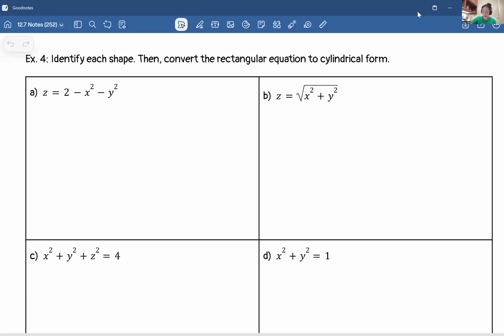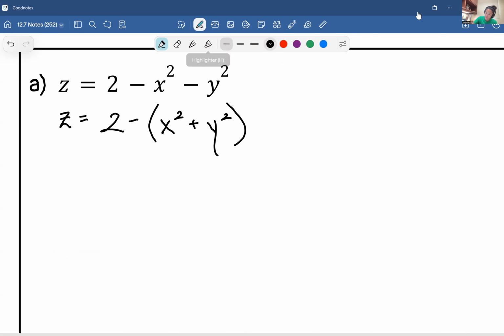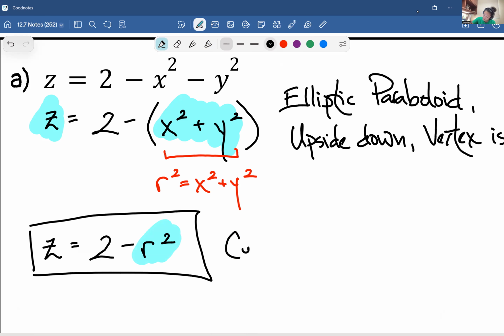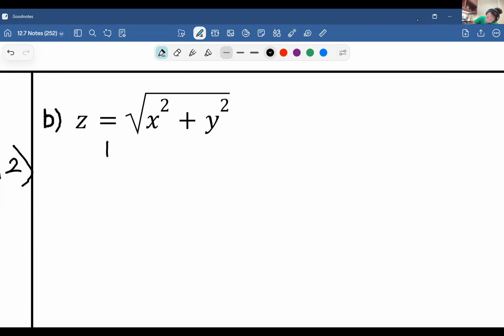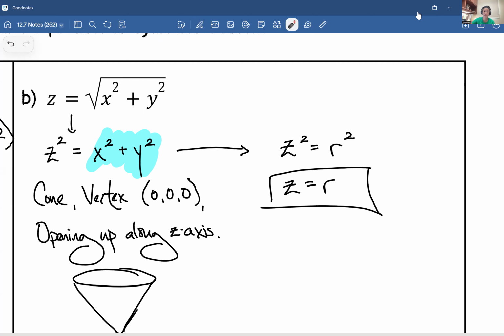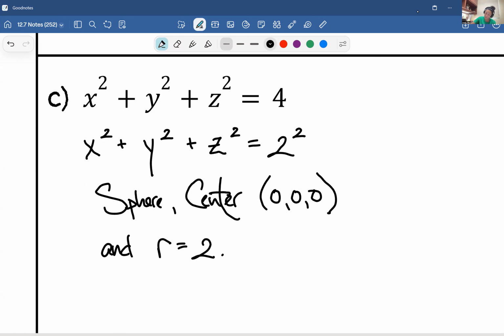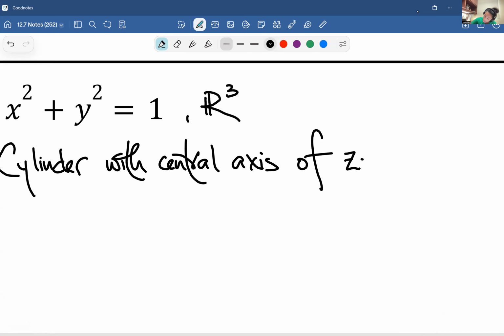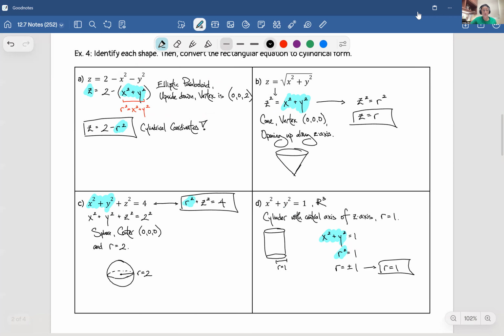12.7 Video Part 5